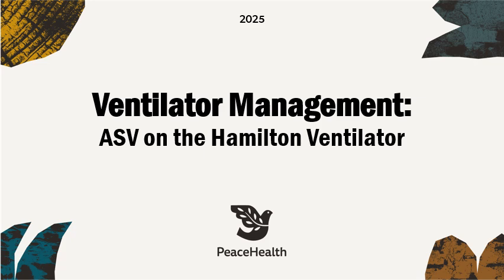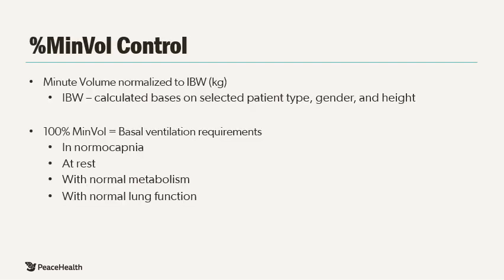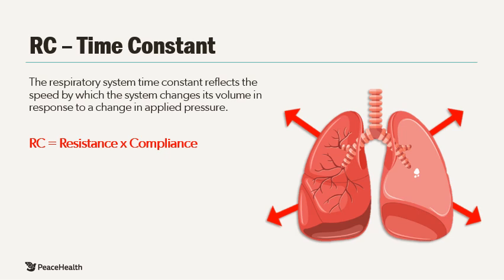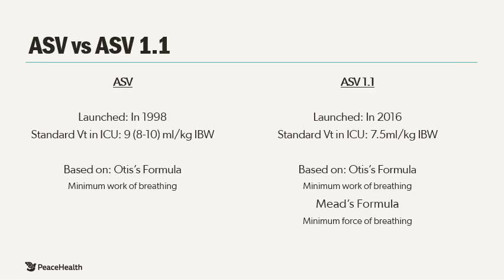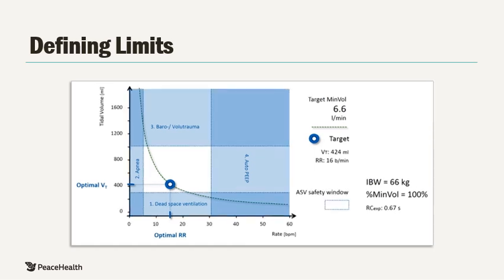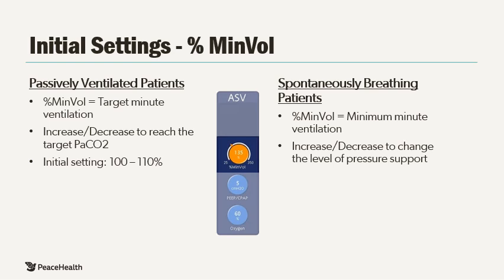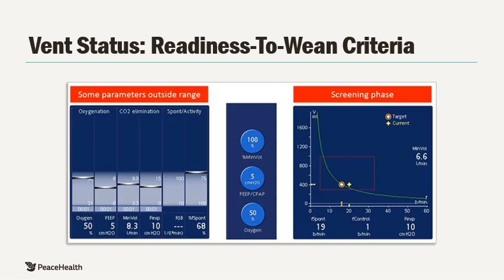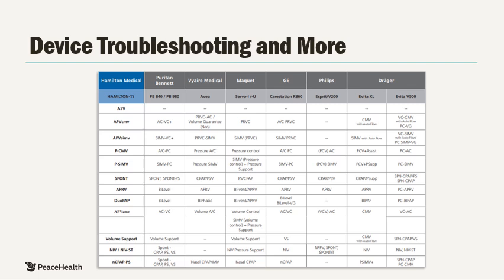ASV Ventilator Mode Presentation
Learn about ASV ventilation on the Hamilton ventilators